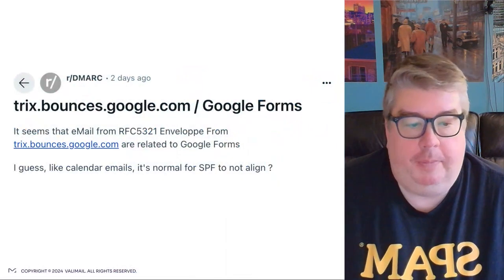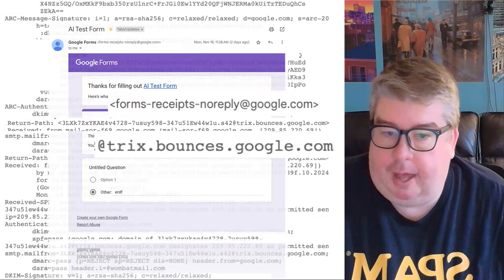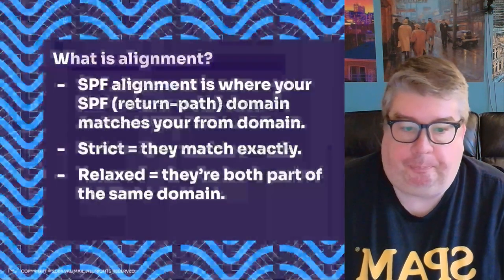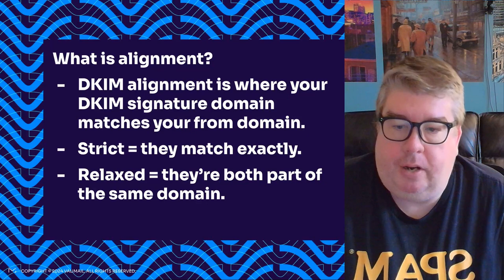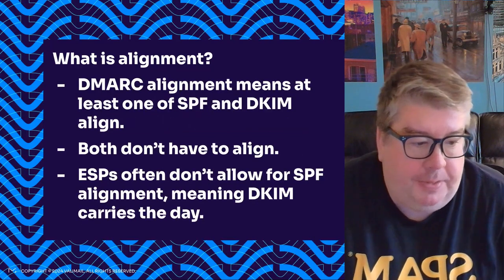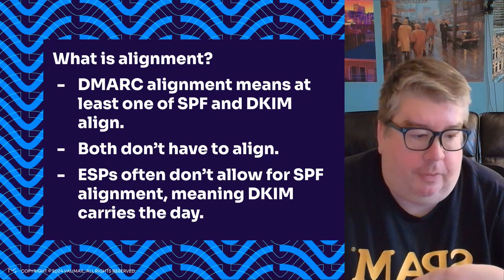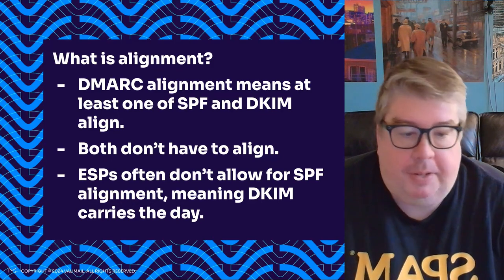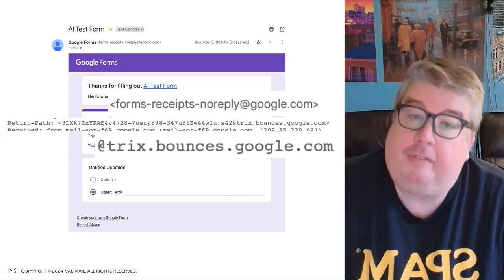Ask Al 20: Why no SPF alignment in Google Forms?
The question Al Iverson answers today is: How come the return-path/SPF domain in Google Forms email notifications doesn't align with the visible from domain? Or does it? Let's talk about SPF alignment. Episode 20 of Your Email Authentication and Deliverability Questions Answered.